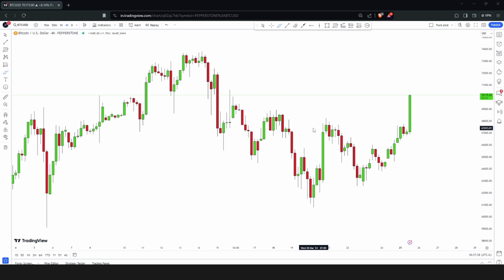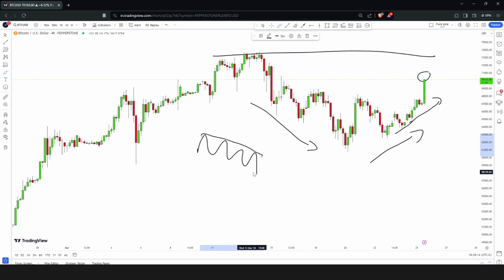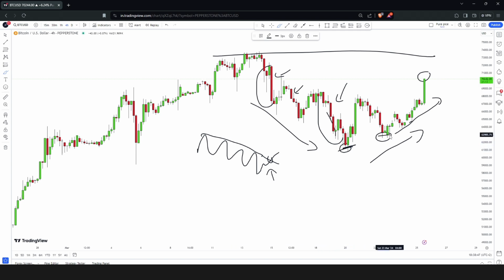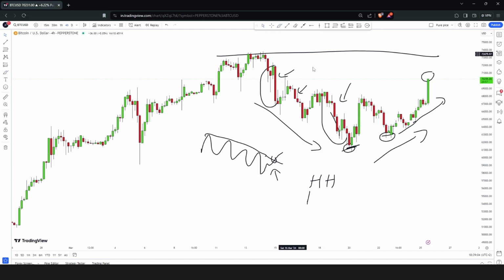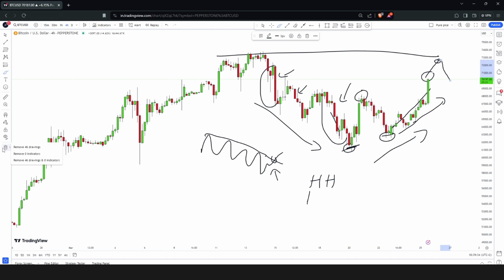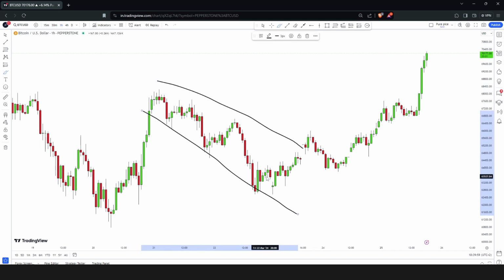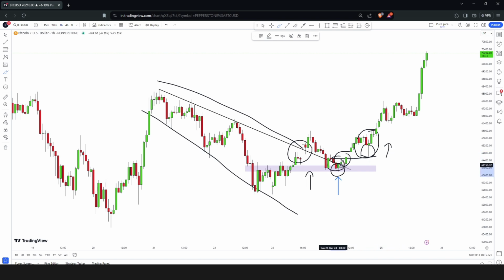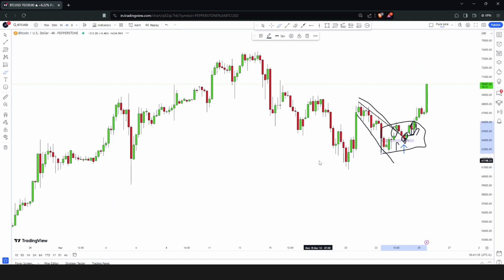Hidden Accurate Entries with Price Action